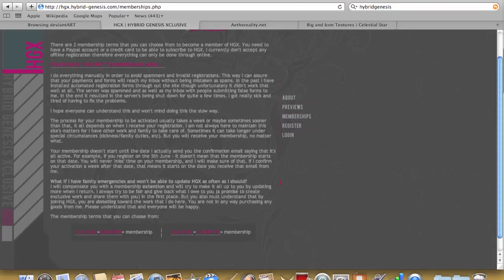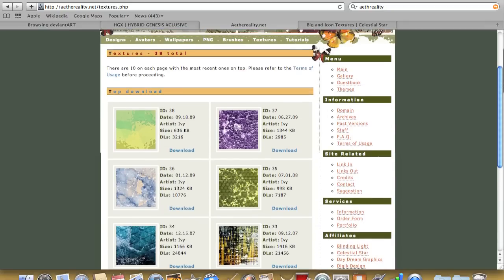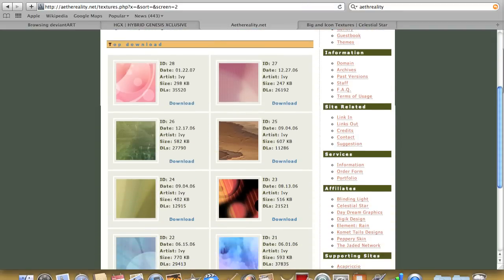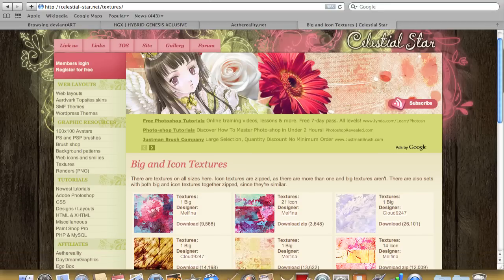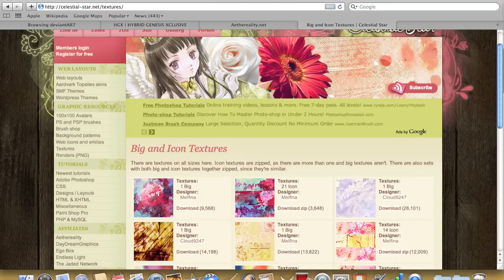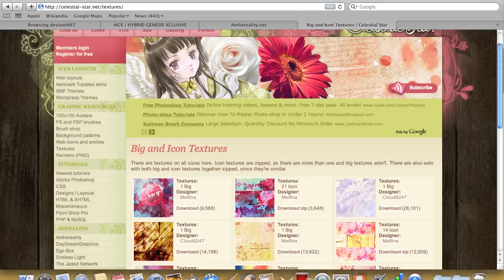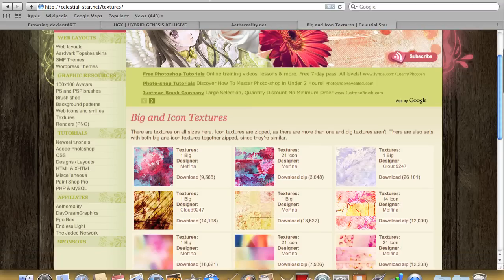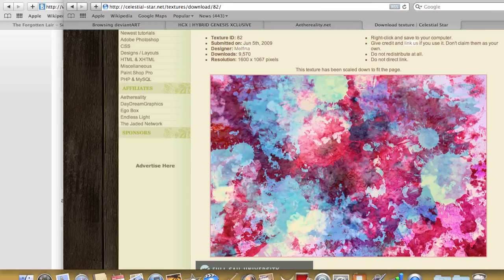Photoshop Tutorial: Where to get Brushes, Fonts & Textures! (PART 3)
▄ READ! ▄
Hey guys! I'm sorry this is a long tutorial... EVER haha.
But hopefully it helps you guys out with where to get some cool brushes, fonts and other stuff!

▄ LINKS! ▄▄

▄ BRUSHES! ▄▄

▄ FONTS! ▄▄

• Deviantart

▄TEXTURES! ▄▄